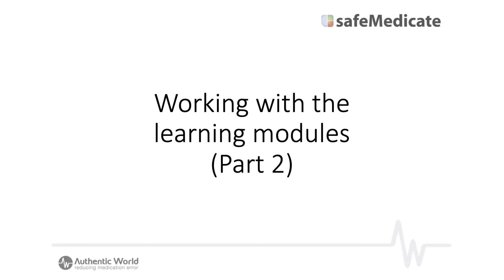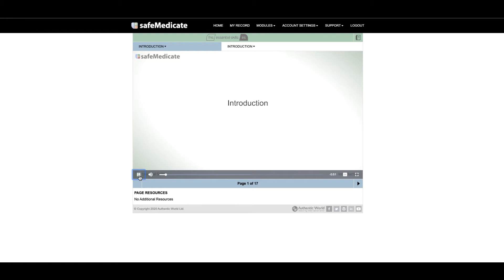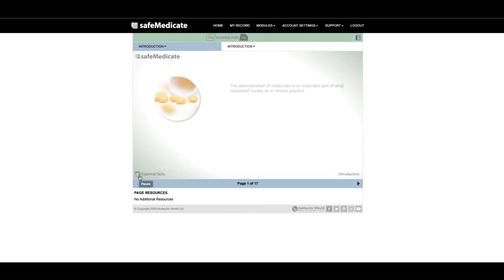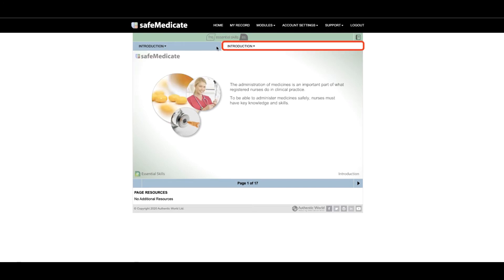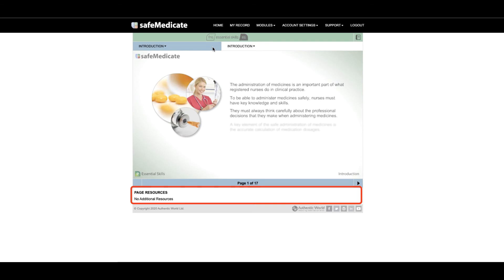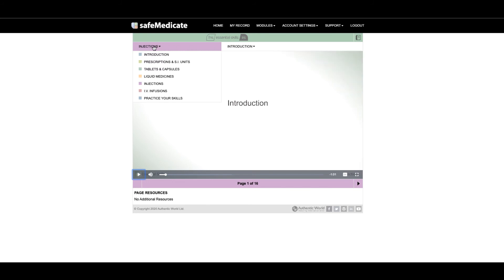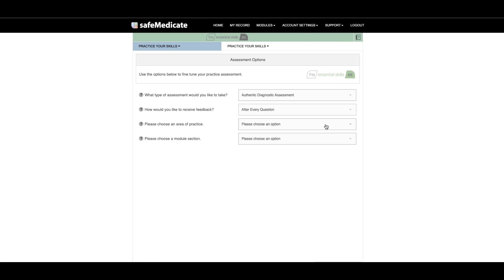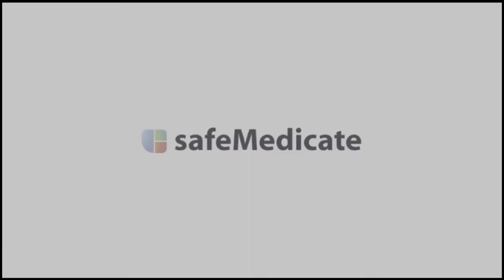Working with the learning modules (part 2)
The second part of this three-part orientation video series will step you through how to work within the learning modules; how to find them, access them and use the functions within the modules to support your learning.